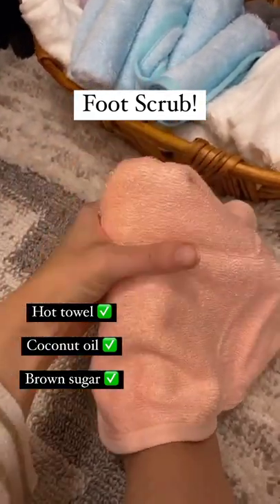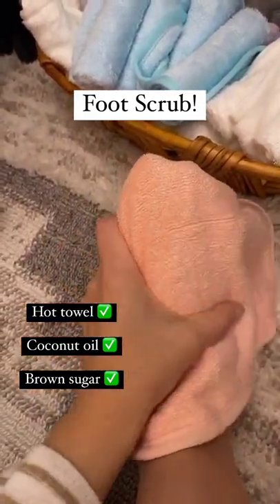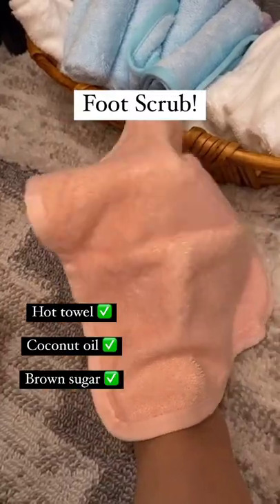KeaBabies Washcloths for Momma Self-Care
Ultra-soft organic bamboo washcloths for self-care
💖 use to take off makeup at night
💖 use for at-home facial steam
💖 use for a relaxing foot scrub